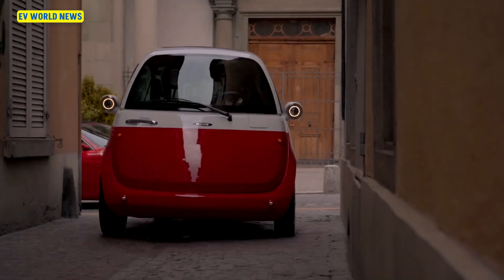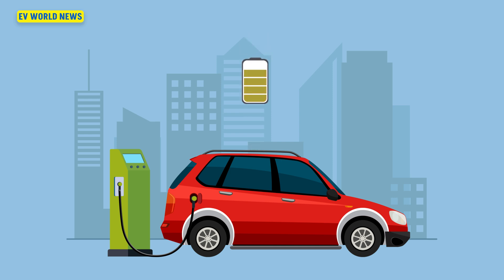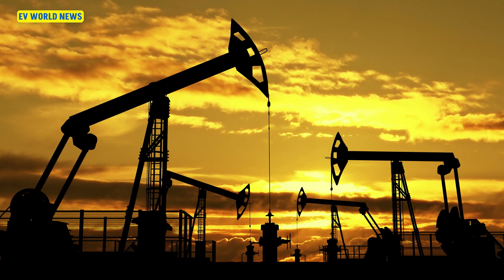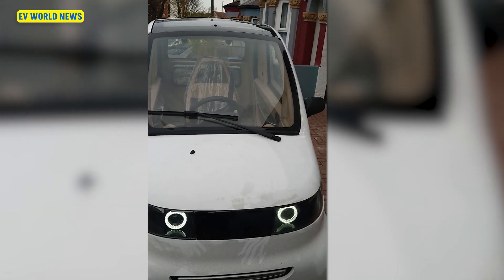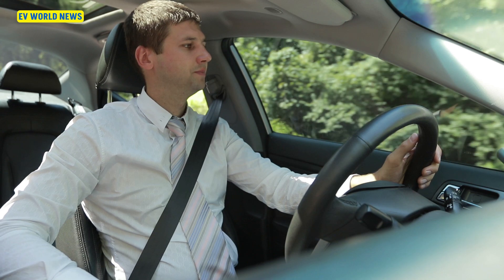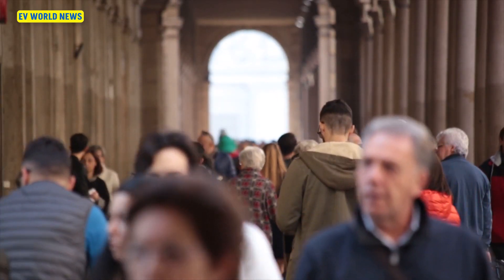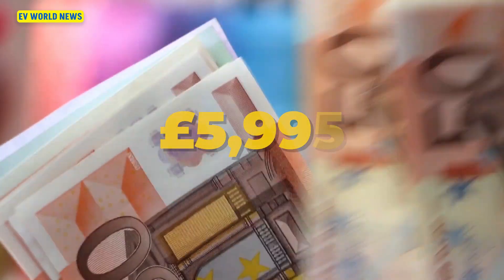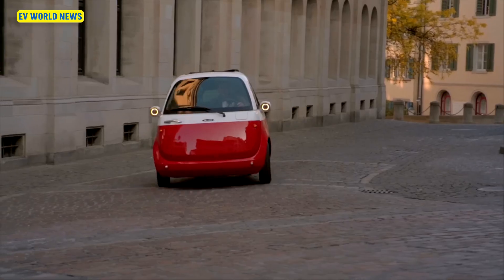Can MicroCars Become a Thing in the USA?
Discover the potential of microcars in revolutionizing transportation in the USA! Join us as we delve into the impact of electric microcars on the grid and the feasibility of lightweight vehicles. With insights on affordability, practicality, and environmental benefits, explore the future of mobility with microcars!